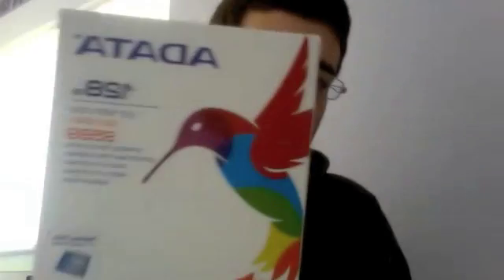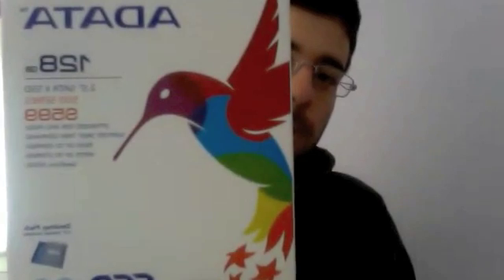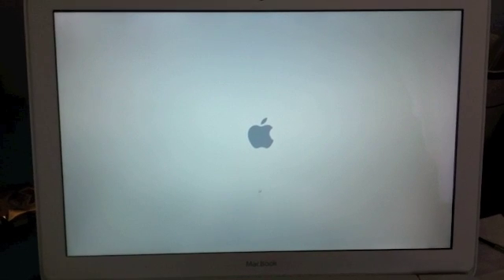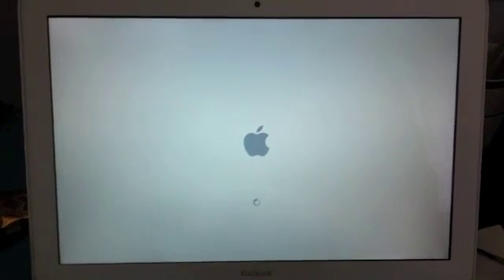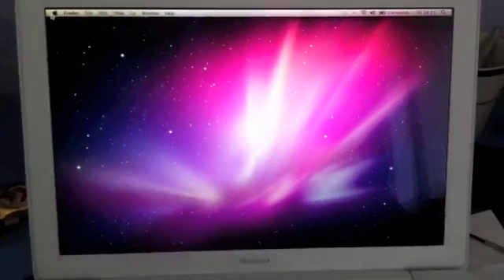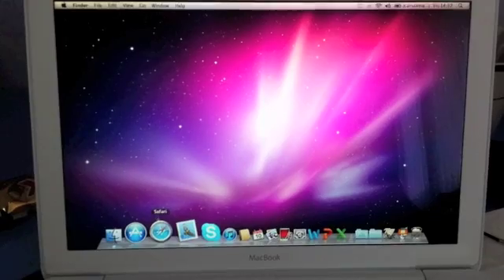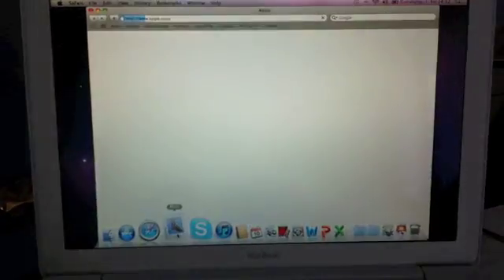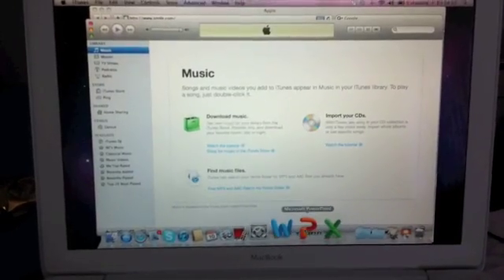HDD vs SSD ( adata S559 ) MacBook White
PC:   MacBook white 4 Gb 1066MHz DDR3
          Intel Core 2 Duo 2.26 Gb

SSD Adata S599